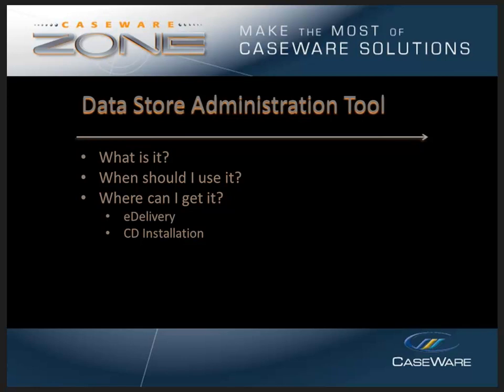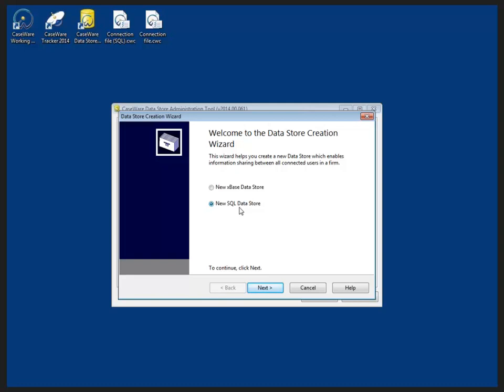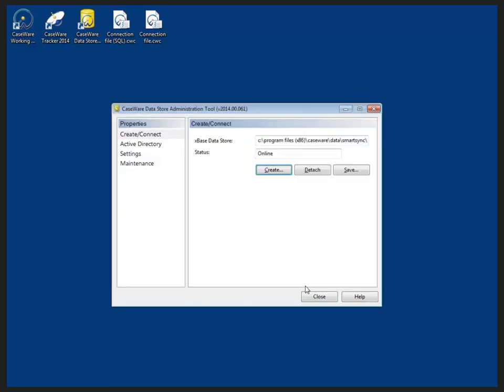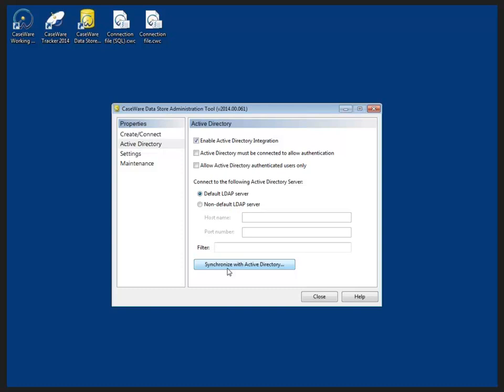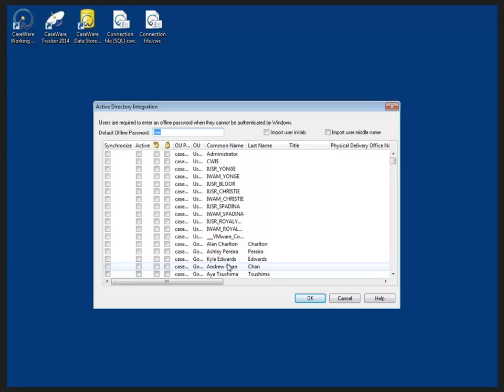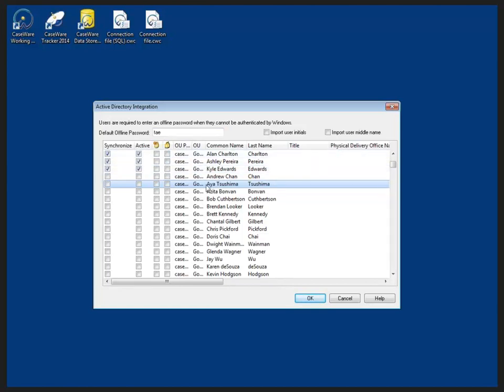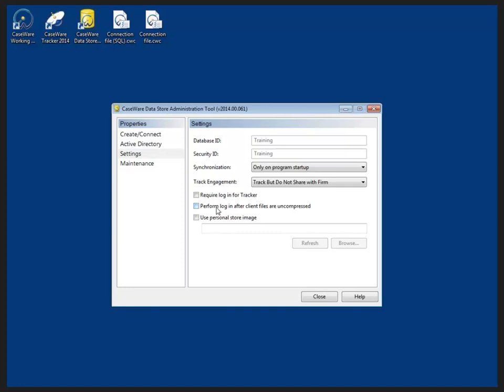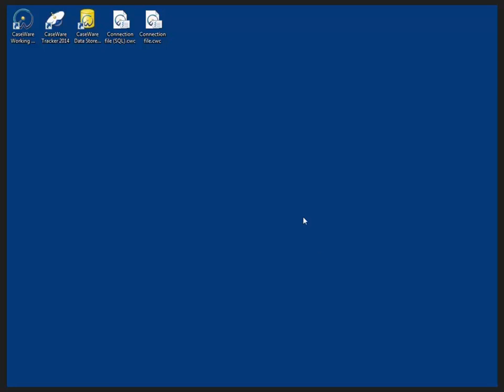Data Store Administration Tool: Functionality